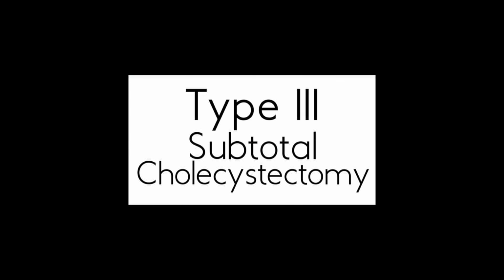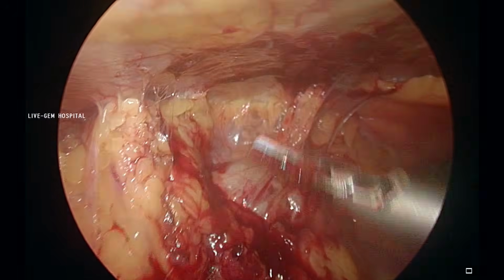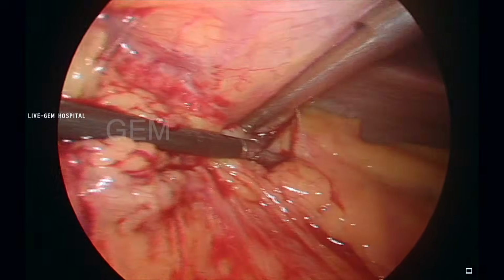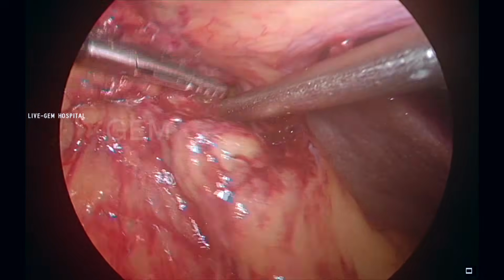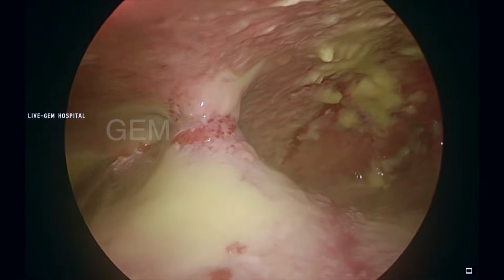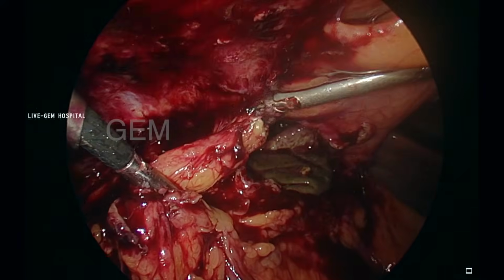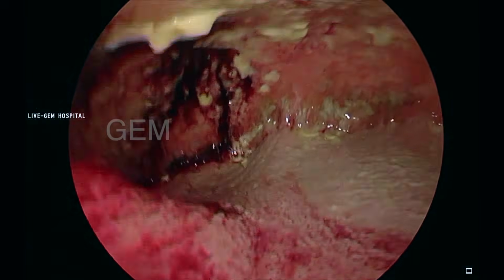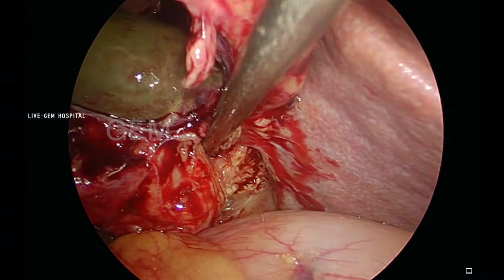10 Laparoscopic Cholecystectomy - Type III Subtotal Cholecystectomy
This video is about Type III Subtotal Cholecystectomy done by Dr.R.Parthasarathi